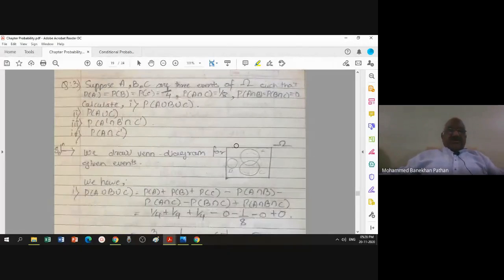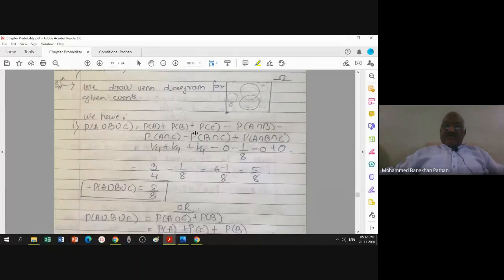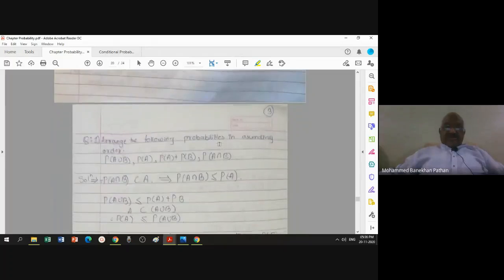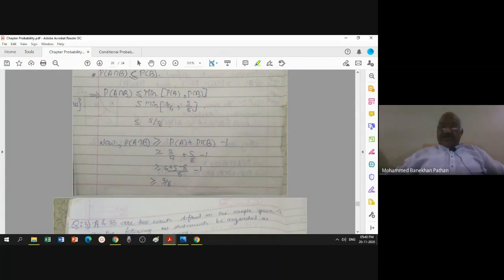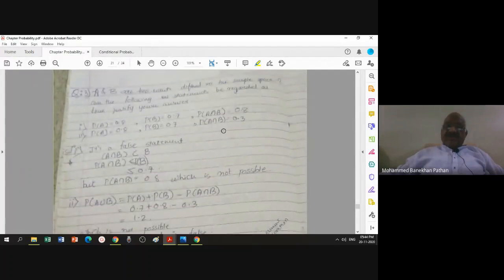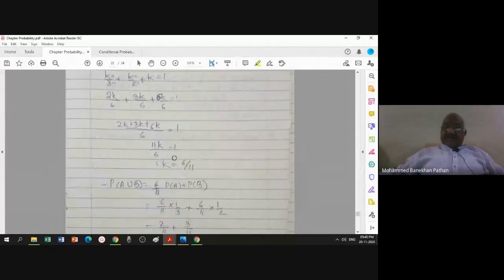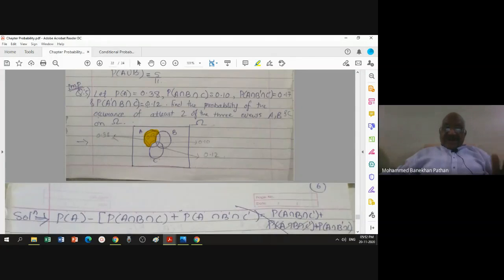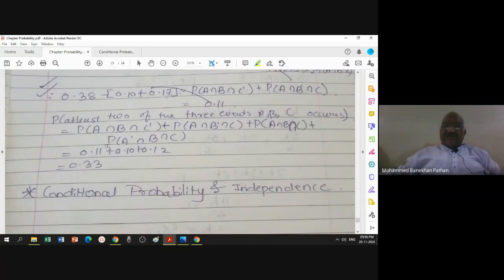Numerical examples on elementary probability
Listen carefully the video and understand the logic of solving problems on elementary probability.